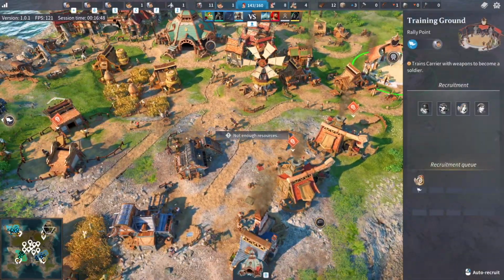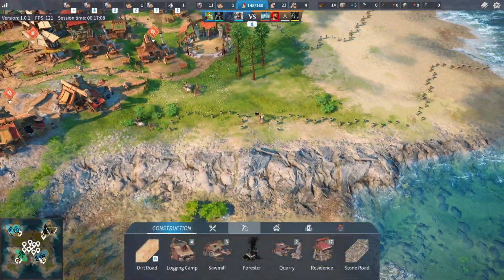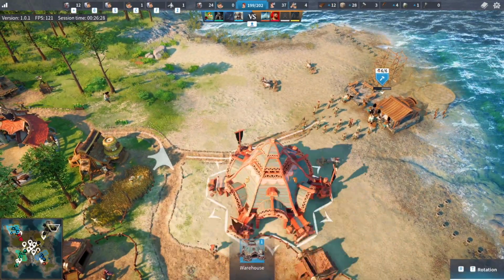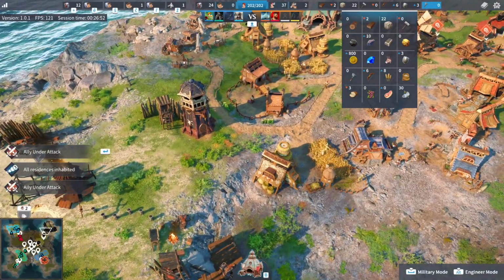The Settlers: New Allies 4v4⎜Ep. 3 - Balancing the Lost Paradise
Hey! Hope you've enjoyed this action packed match! Let us know about any feedback you'd like to share with us!

00:00 Introduction
00:50 Custom map balancing rules
08:30 Early game discussion & Ubi updates
22:00 First aggressions
24:52 First blood
26:05 Second blood
27:00 Mid-late game tactics
37:38 Third blood

Game version:
This match was played during the 1st major, March 16th 2023 patch and some stuff might be changed in the future as the developer team keeps improving the game. Only minor bug fixes and non gameplay changing updates happened since then.

🎵 Track Info:

Title: Terminus by Scott Buckley
Genre and Mood: Cinematic + Dramatic